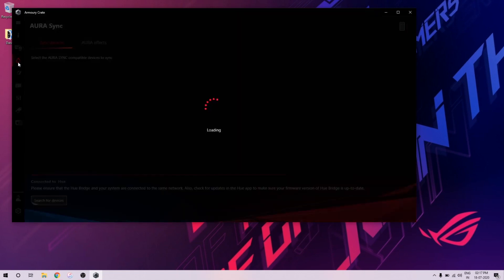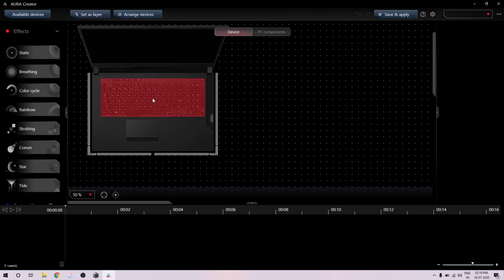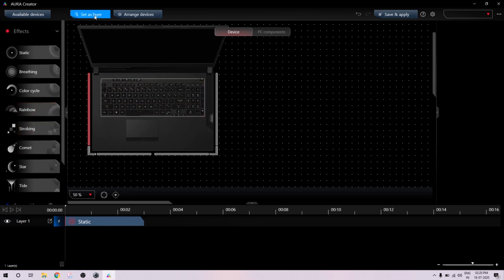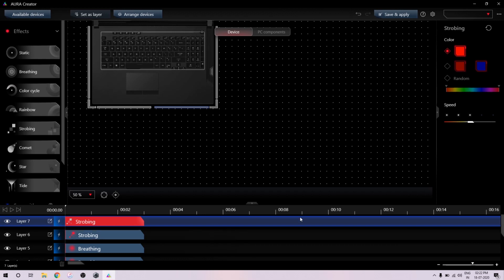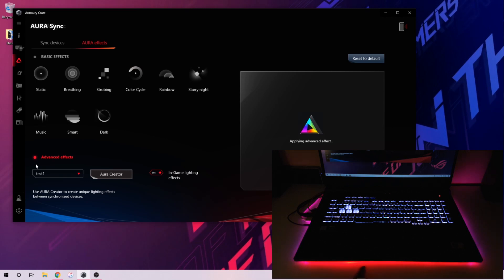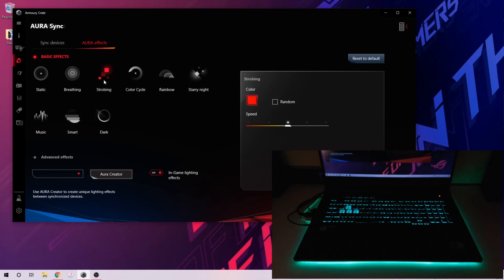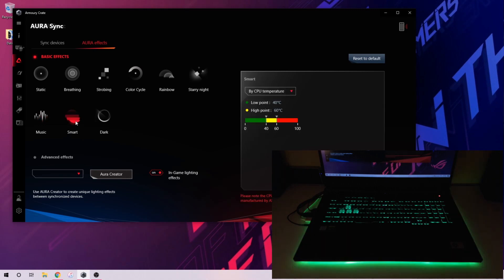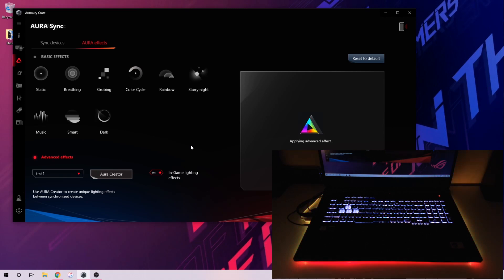How to Use Asus Aura Creator | ROG STRIX G731GT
In this video we will be seeing how to use the ASUS Aura Creator on the ASUS ROG Strix G G731GT.
The ROG Strix G is a Upper midrange gaming laptop which offers a formidable core experience for serious gaming and multitasking on Windows 10 Home. Featuring the latest 9th Gen Intel Core processors and GeForce GTX™ graphics, it brings impactful gaming performance. Intelligent Cooling unleashes the full potential of its leading-edge processors, while RangeBoost provides the strongest possible Wi-Fi signal for your environment. Wherever you play, illuminate the surroundings with Aura Sync on the new triple-edged light bar and 1-zone single color keyboard. Shift with speed between serious gaming and productivity. With up to GeForce GTX™ 1650 graphics bolstered by ROG Boost up to 1540MHz at 115W, the Strix G enables stunning visuals that immerse you deeper. The latest 9th gen Intel® Core processor pairs with up to 32GB of DDR4-2666 RAM to slice through intensive games and apps. The enormous storage capacity, up to a 1TB M.2 NVMe PCIe® 3.0 SSD and 1TB FireCuda™ SSHD, lets you carry your entire game library and work portfolio anywhere you go.

purchase Link : Amazon

purchase Link : Flipkart